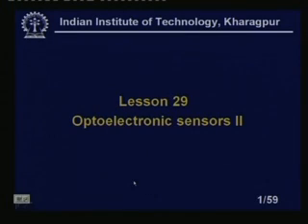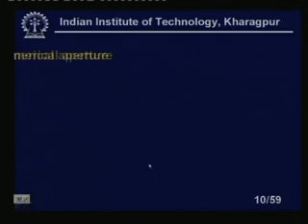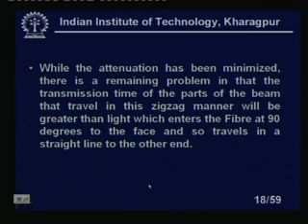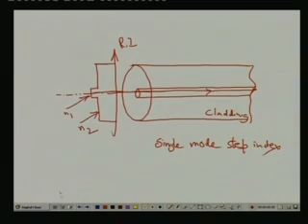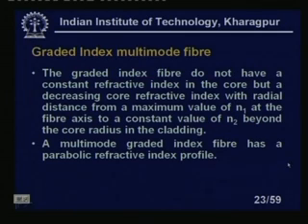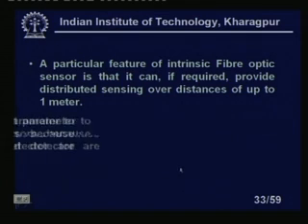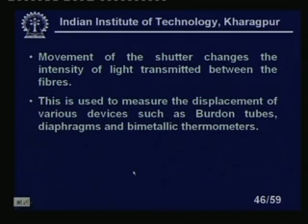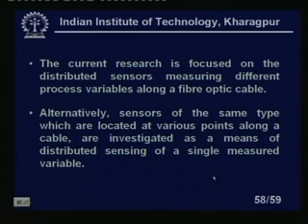Lecture - 29 Optoelectronic Sensor - II